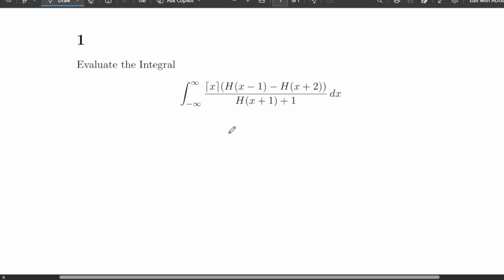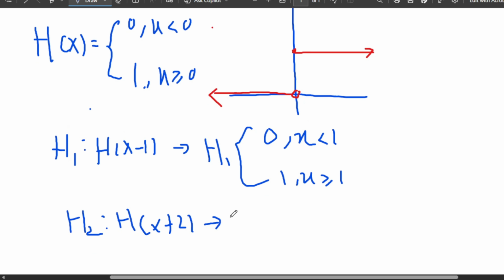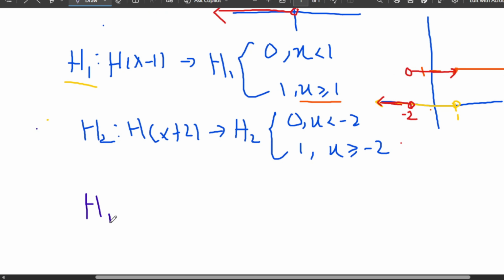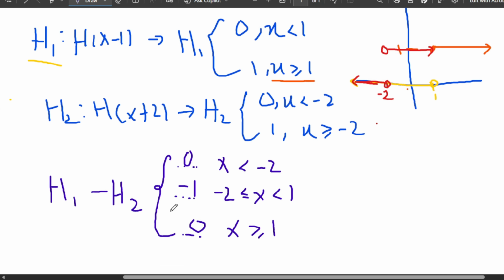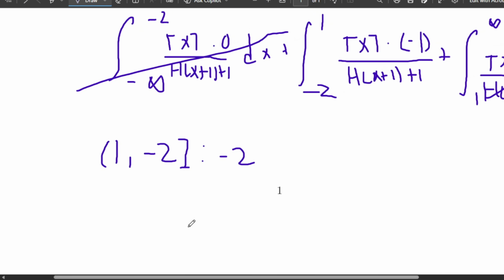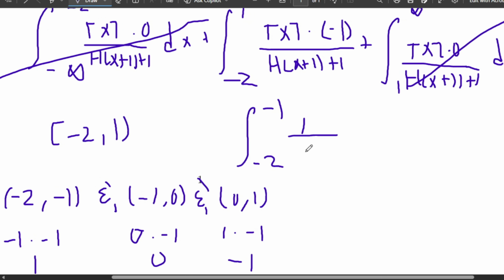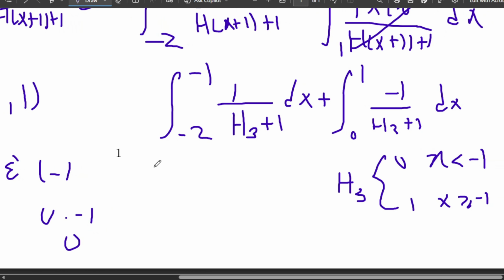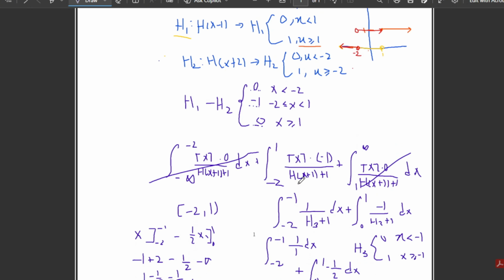An integral involving Heaviside function and ceiling function evaluated from - infty to + infty